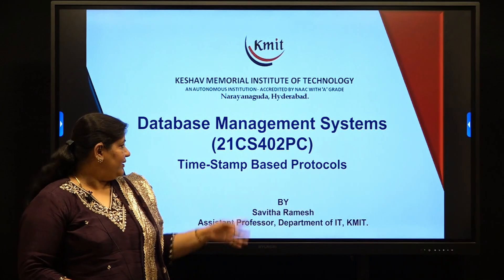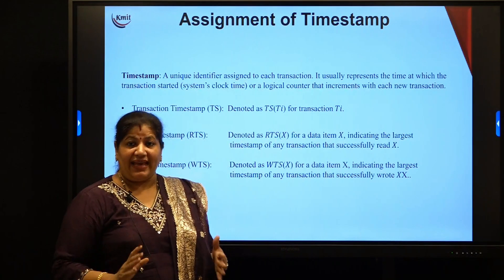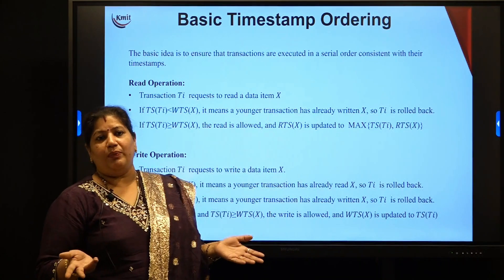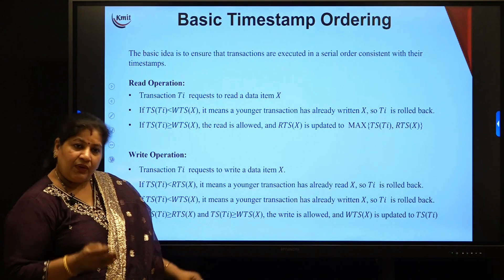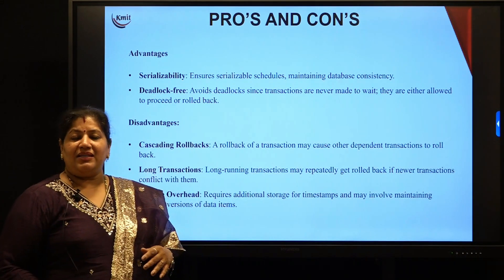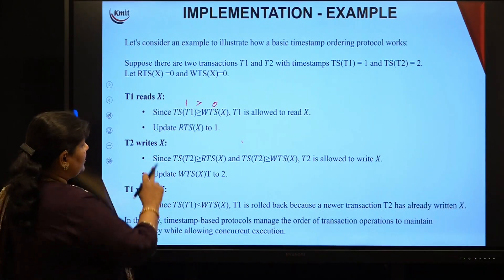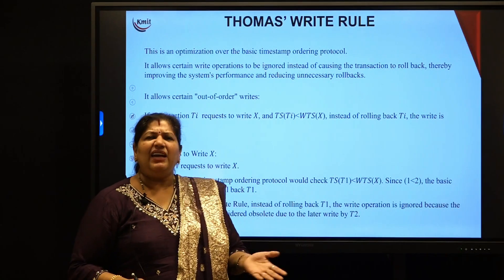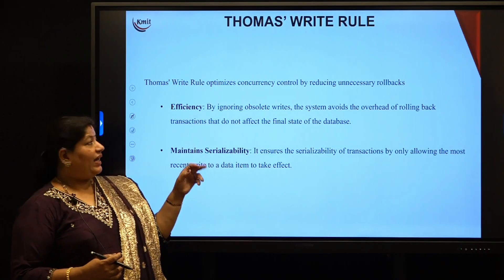UNIT - 4_Time Stamp Based Protocols